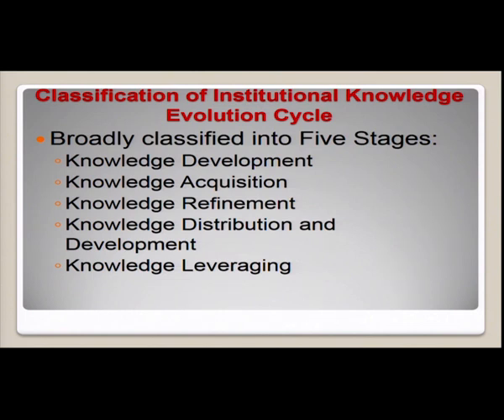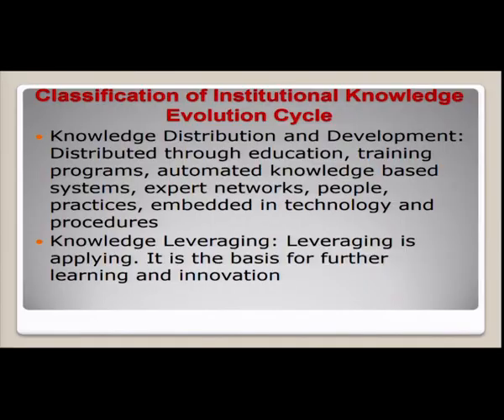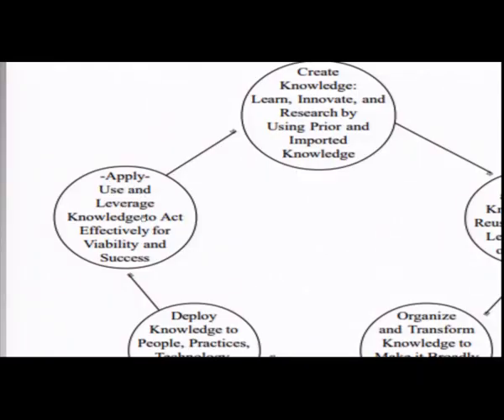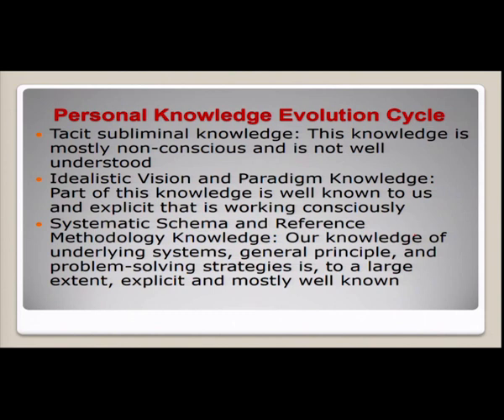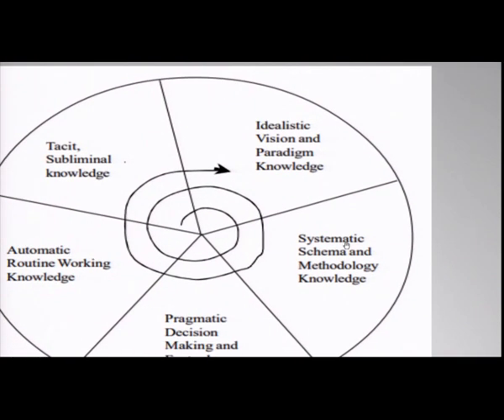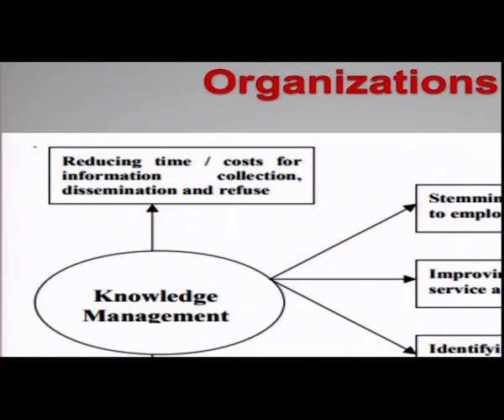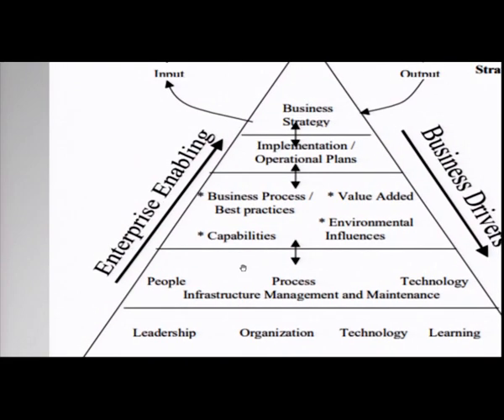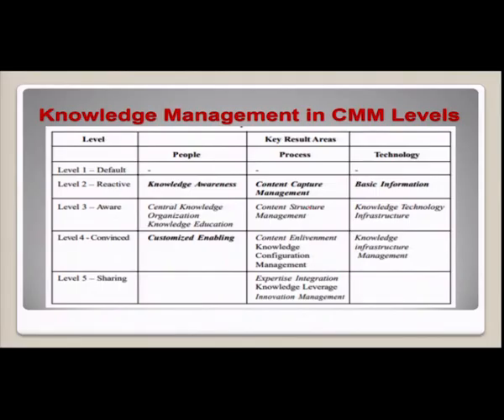Institutional knowledge Evolution cycle